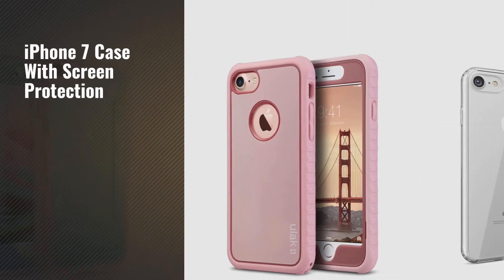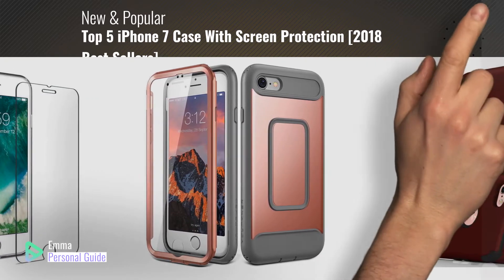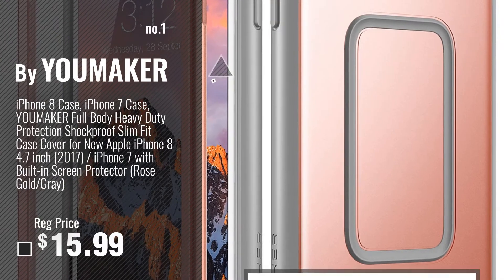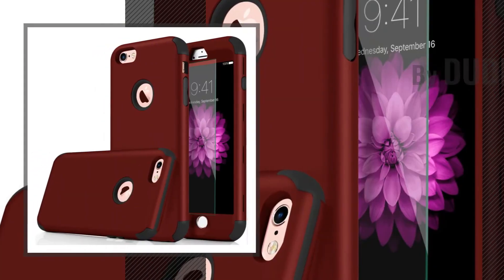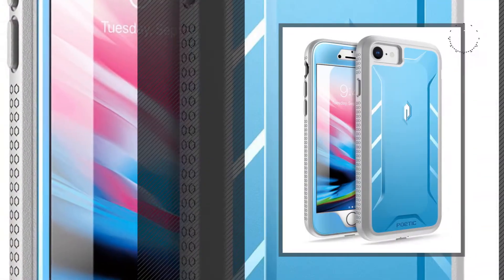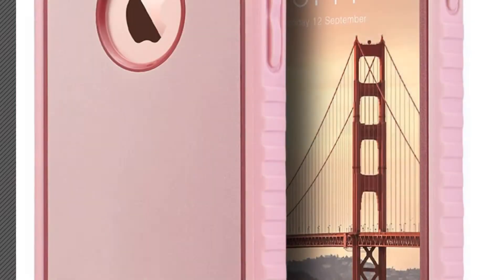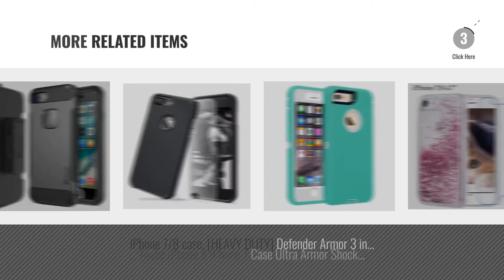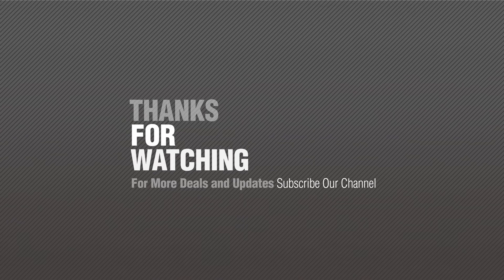Top 5 IPhone 7 Case With Screen Protection [2018 Best Sellers]: iPhone 8 Case, iPhone 7 Case,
Black Friday / Cyber Monday iPhone 8 Case, iPhone 7 Case, YOUMAKER Full Body Heavy Duty Protection Shockproof Slim Fit by YOUMAKER

Black Friday / Cyber Monday iphone 7 Case, DUDETOP 3-in-1 Shockproof Scratch-Resistant Resist Cracking Armor by DUDETOP

Black Friday / Cyber Monday iPhone 7 / iPhone 8 Case, Poetic Revolution [360 Degree Protection] Full-Body Rugged Heavy by Poetic

Black Friday / Cyber Monday ULAK iPhone 8 & 7 Case Shock-absorbing Flexible Durability TPU Bumper Case, Durable by ULAK

Black Friday / Cyber Monday iPhone 7 8 case, FlexGear 360 Slim Clear Hard PC Back TPU bumper + Glass Screen Protector by FlexGear

Black Friday / Cyber Monday iPhone 8 case, iPhone 7 Case, Maxdara [Free Screen Protector] Protective Glitter Liquid by Maxdara

Black Friday / Cyber Monday iPhone 7/8 case, [HEAVY DUTY] Defender Armor 3 in 1 Built-in Screen Protector Rugged Cover by Co-goldguard